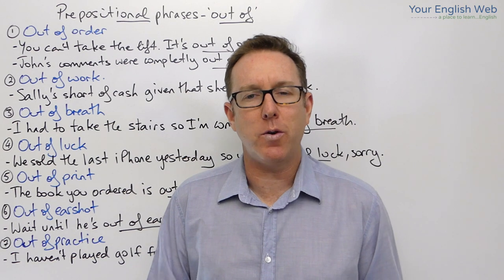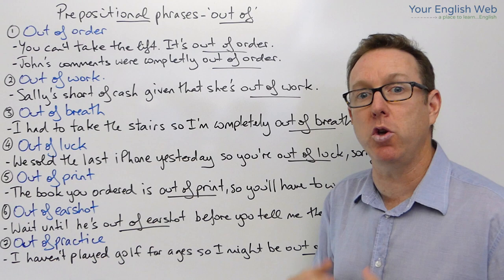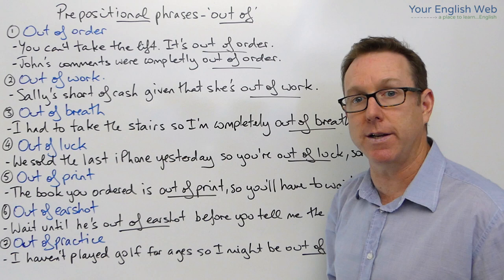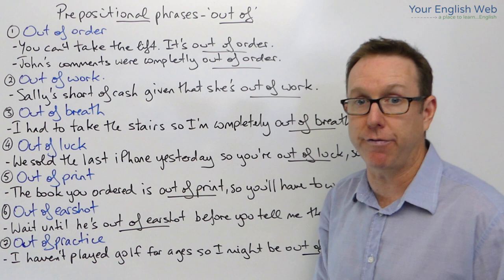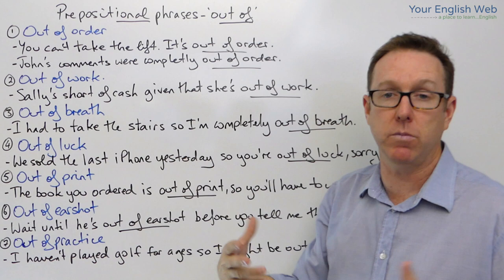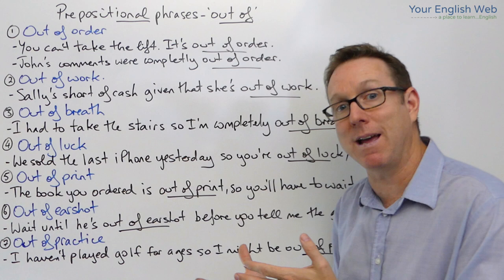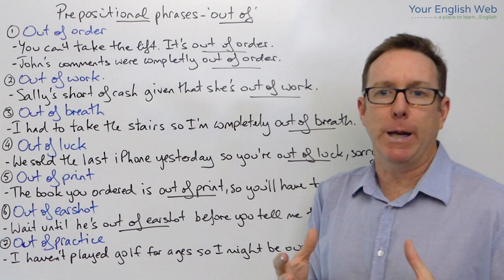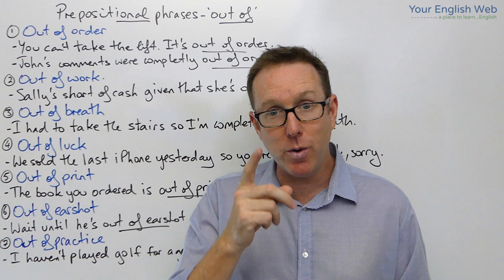English lesson - Prepositional phrases with OUT OF - frases preposicionales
In this English lesson you will learn some prepositional phrases with 'out 'of', like out of order, out of earshot, out of print, and more.